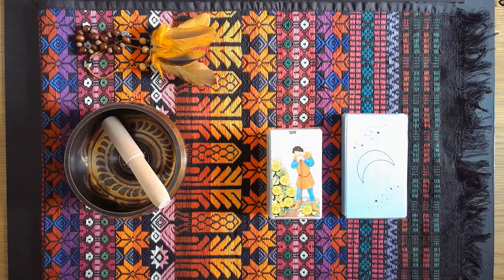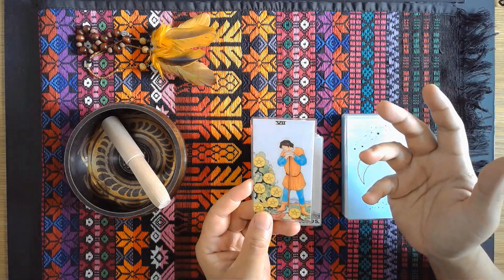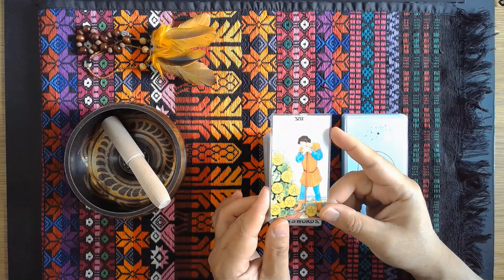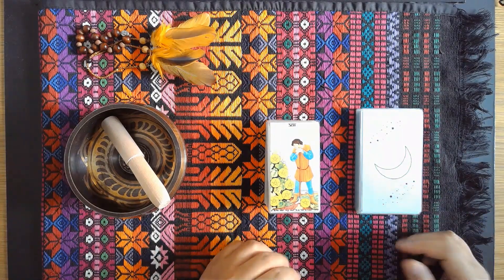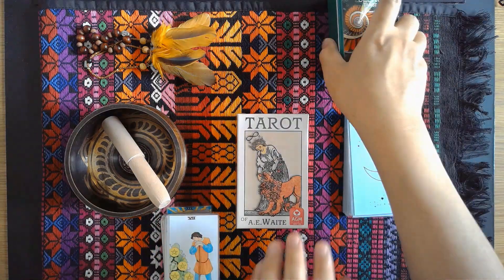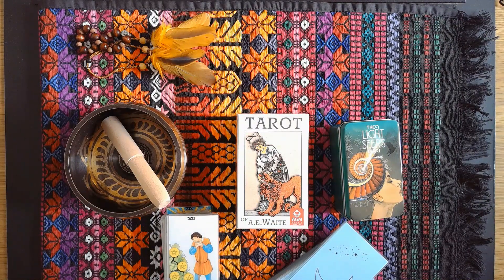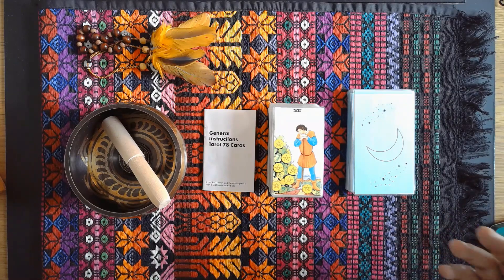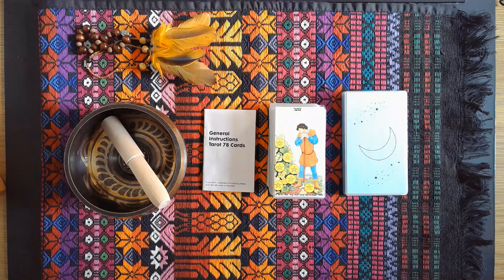0002 LEARN TAROT, What you need in order to begin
Below are links to FREE PRINTABLE RIDER WAITE SMITH TAROT DECKS:

(1) Free Printable Rider Waite Smith Tarot Deck (Black and White)

Note: The Word document versions, tend to have changes in spacing when opened in google docs. I suggest that you download it and open it with Microsoft Word. Check if the spacing maximizes the use of space so that you can save on paper.

(2) Re-sized Free Printable Rider Waite Smith Tarot Deck (Black and White, 10.00 cm x 5.80 cm)

(3) Re-sized Free Printable Rider Waite Smith Tarot Deck (Borderless Colored, 10.00 cm x 5.5 cm)

Note: This channel recognizes the beauty of the paths taken by different faiths and different points of view towards the Source of all things. It also appreciates the different portals that leads us to our inner self where we could encounter the Divine. I invite you to be gentle in your comments with regards to religions, other people’s points of view and the things shared in this channel. Every path that leads to the Source and every portal that facilitates encounter with the Divine are sacred. So please, take off your sandals and walk gently.